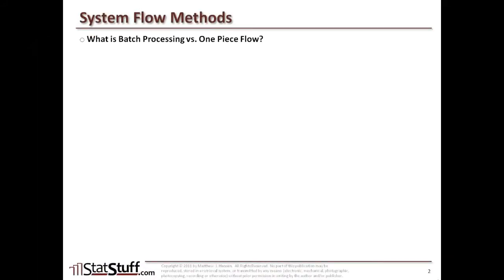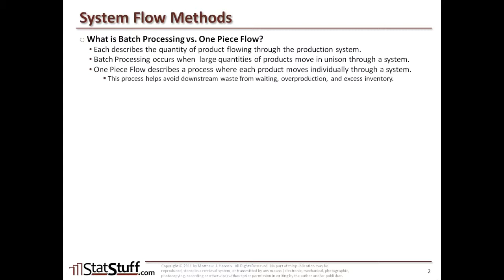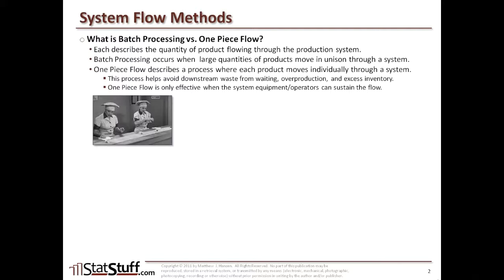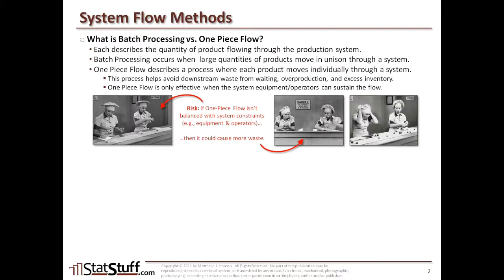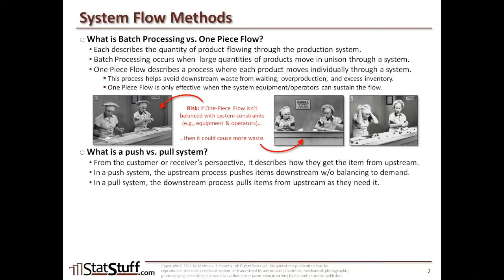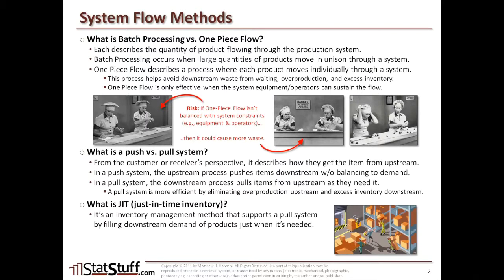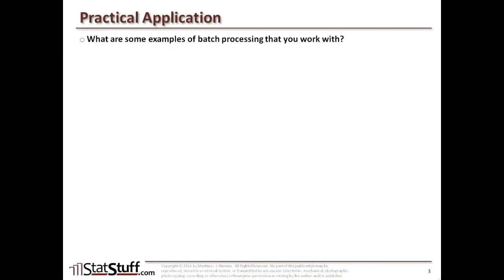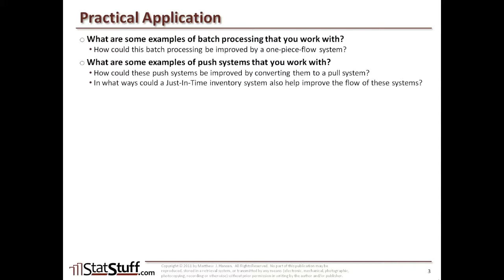2-02: System Flow Methods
An introduction to the Lean concept of system flow methods such as one piece flow, push vs. pull systems, and just-in-time inventory.